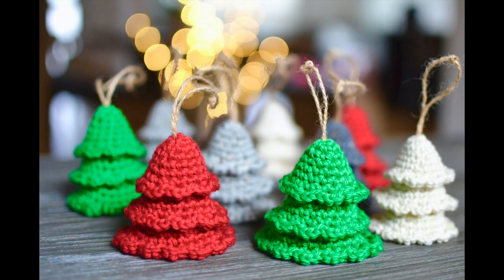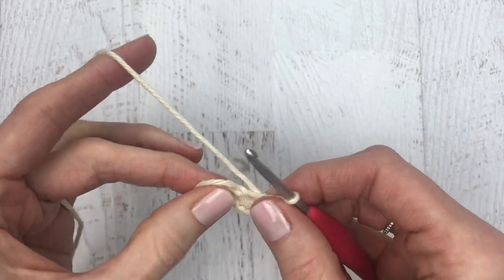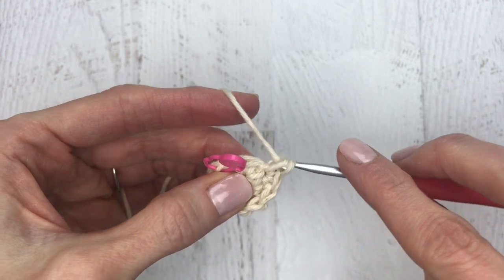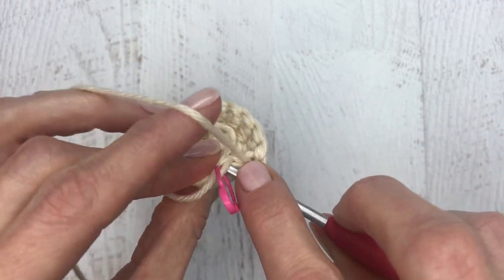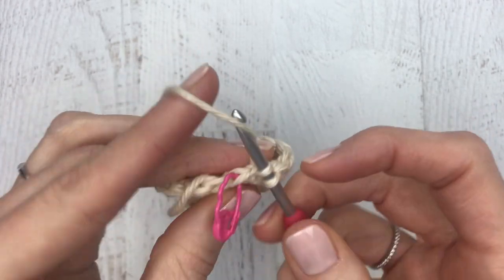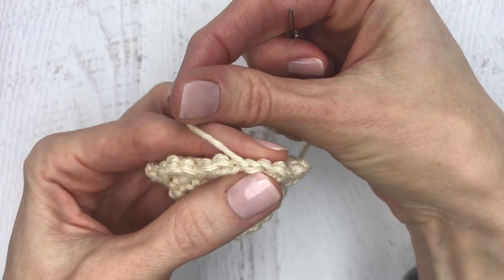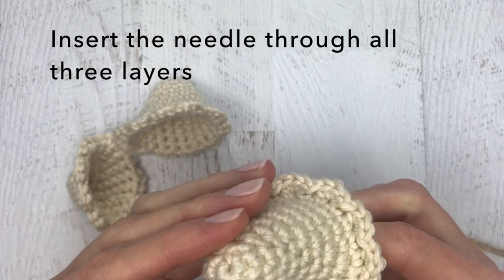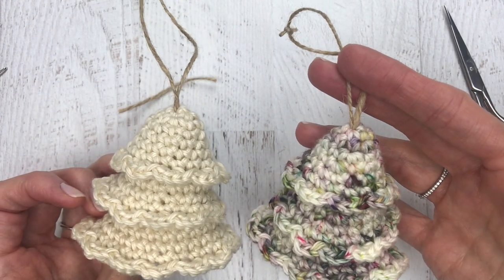(See description for updated video) How To Crochet A Christmas Tree Ornament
SUPPLIES NEEDED FOR THIS PATTERN:
🧶Worsted Weight Yarn (~28 yards/12 grams)
🧶D (3.25mm) crochet hook OR E/4 (3.50mm) crochet hook
🧶Locking stitch markers
🧶Fabric Glue

Techniques Needed:
-Magic Circle
-Single Crochet
-Single Crochet Increase
-Slip Stitch
-Seamless Join

Please tag me on instagram with @yarnsociety if you make a rustic tree ornament. I would love to see and share on my insta!